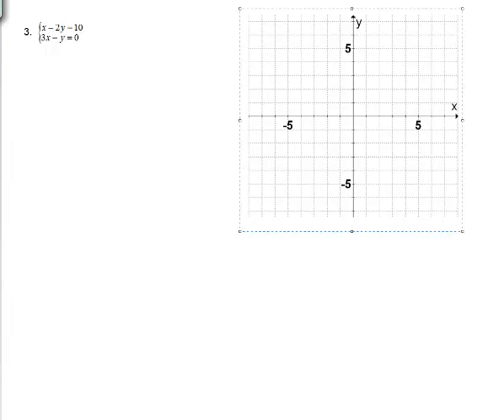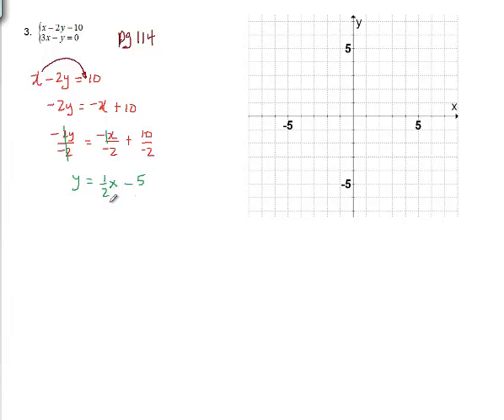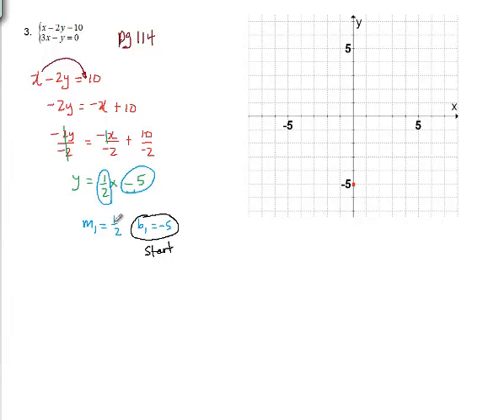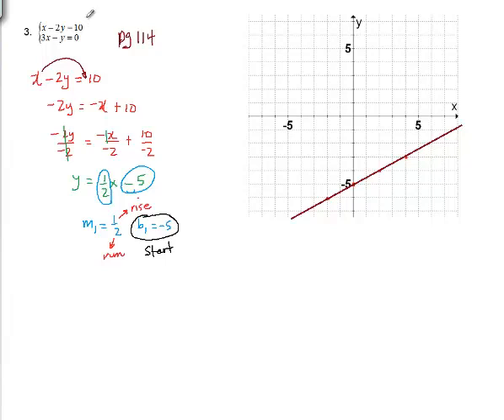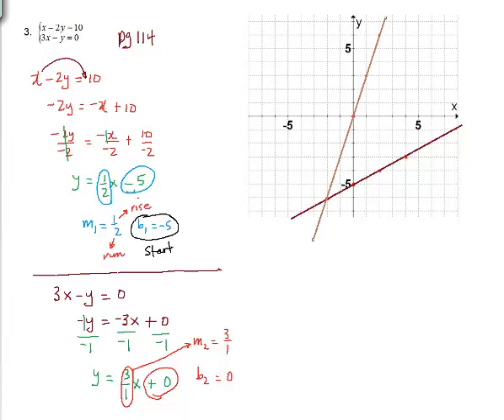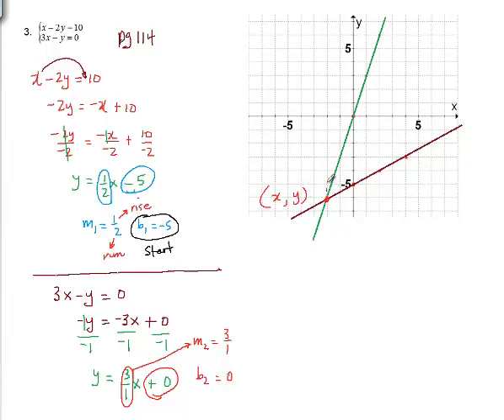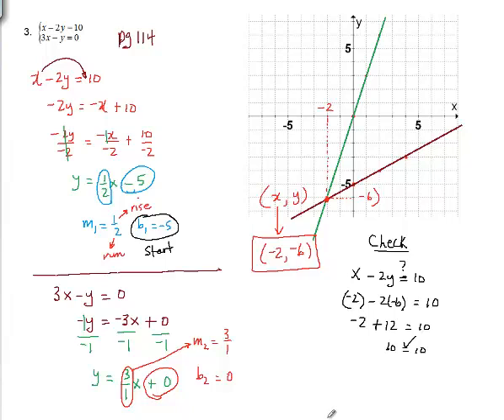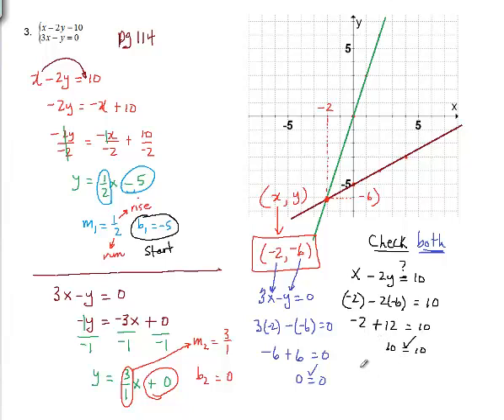ma1026 solution book1 chap2 page114 no3